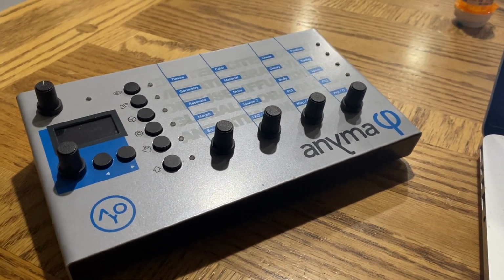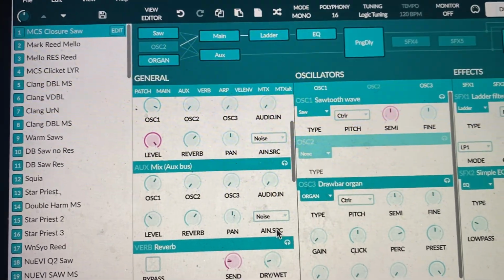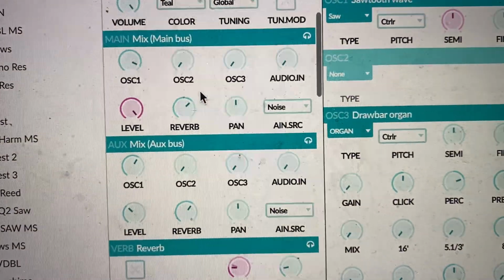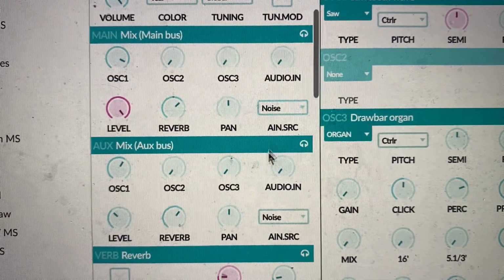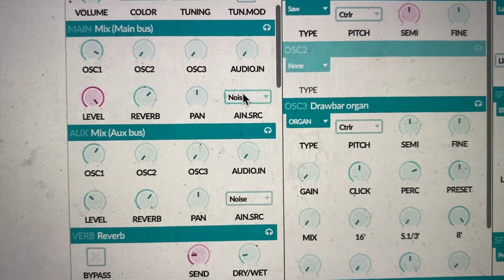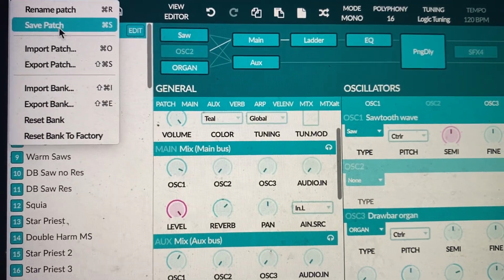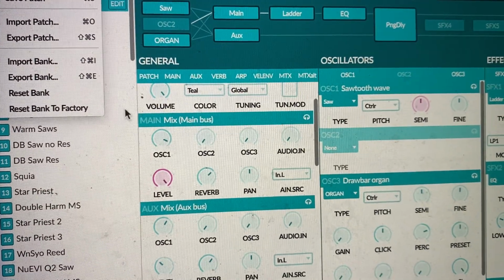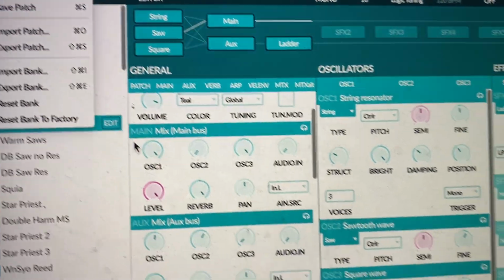AnymaV Noise Fix for Hard Synth Patches - Mark Steiner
Patches that were made on the Editor for the Anyma Phi (hard synth) and then loaded on the Anyma V (plugin/stand alone) currently will often have white noise blasting loudly that wasn't meant to be there.

Until this bug is fixed...  here is an easy work around.  Tested and good.

I have a bank of 164 Sounds that work great in both (this fix saved/included)  now for Wind Synths.

It is also included in my Time Travel Wind Synth package for $250... includes all my sound collections (about 800 sounds currently and growing, you'll get all future collections/additions as well).

Thanks!